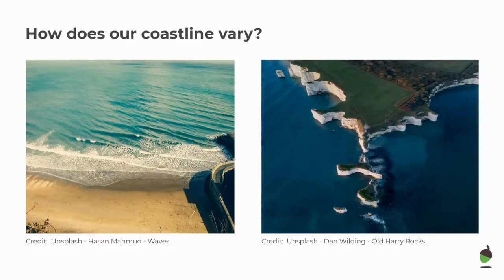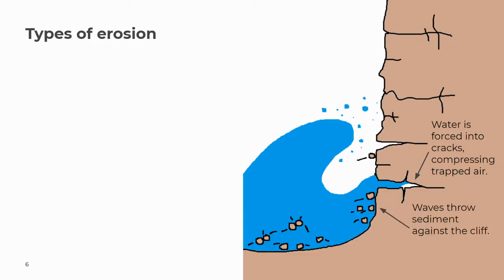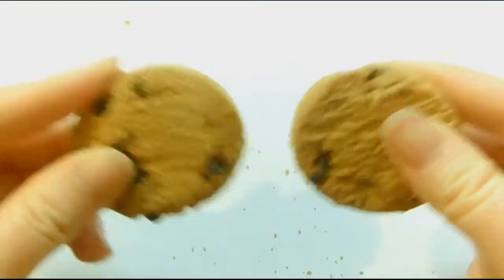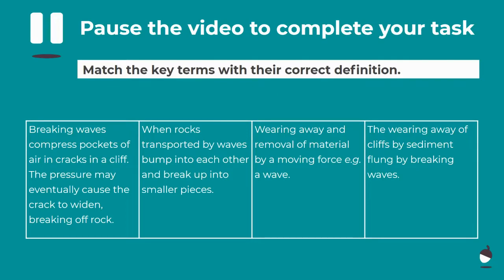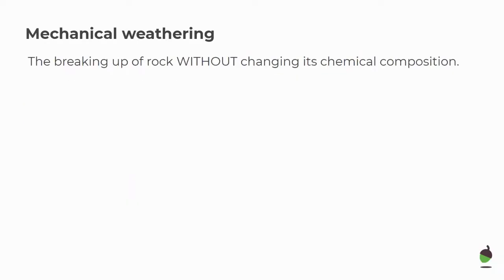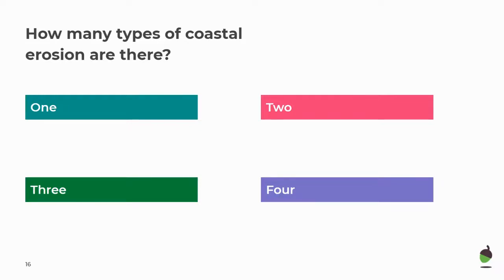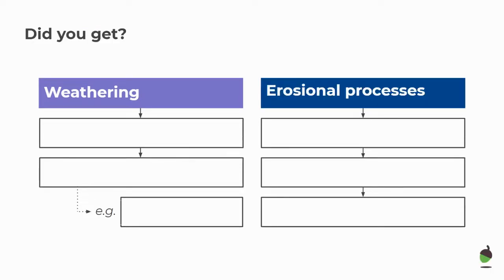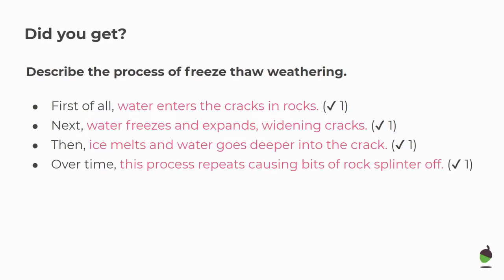Lesson 2 - Coastal weathering and erosion